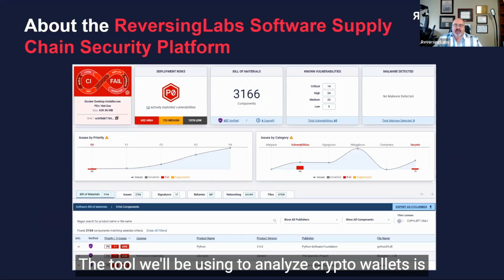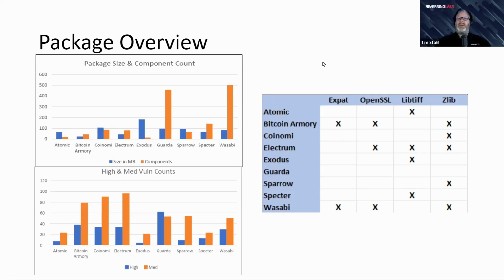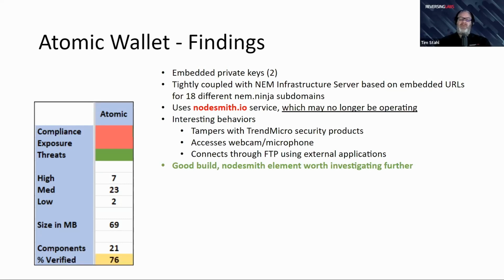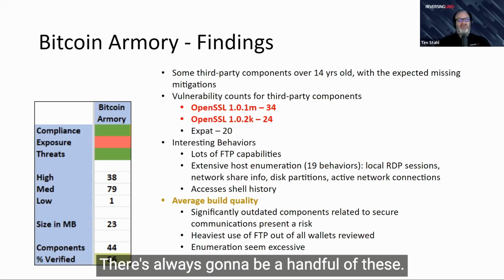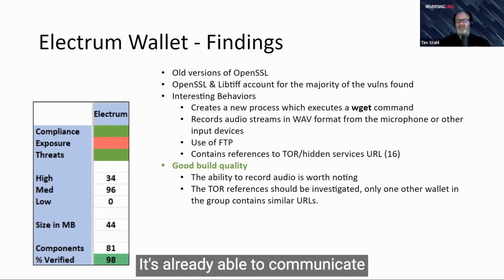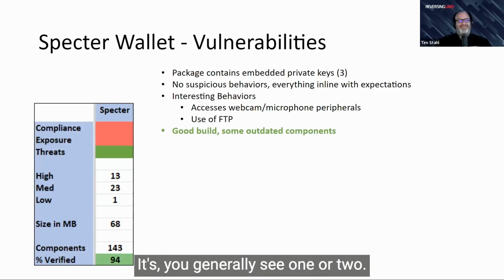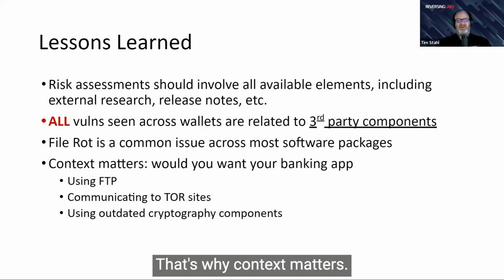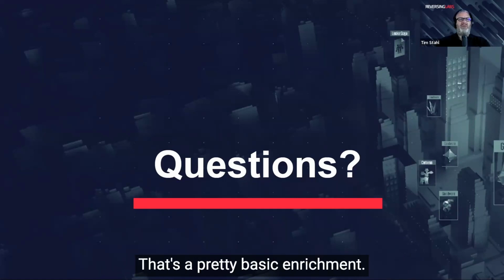Deconstructing Crypto-Wallet Software Packages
In this episode, Tim Stahl will leverage several software supply chain analysis concepts to perform comparisons across similar crypto-wallet software packages, highlighting the risks and threats from within the packages to everyday users. These elements can be used to assess a vendor's overall “build quality” and the level of risk inherent in their software pipeline across products.